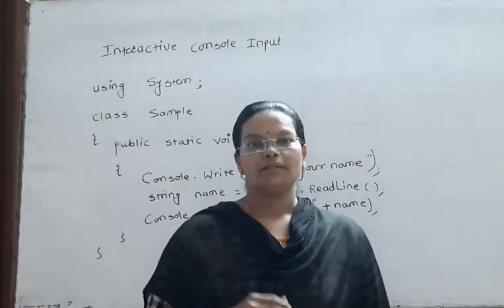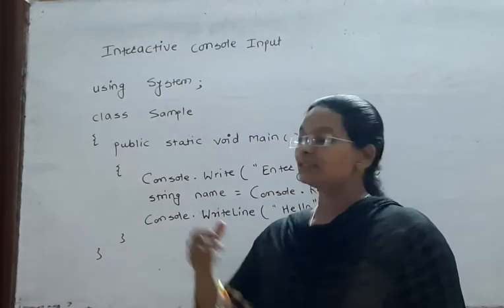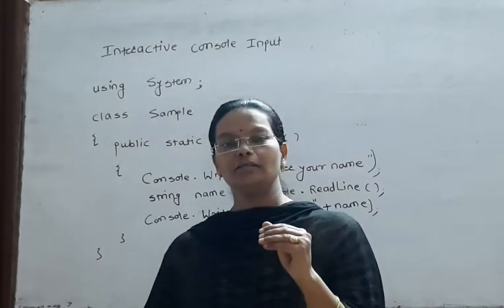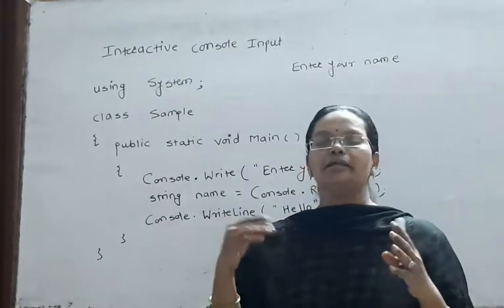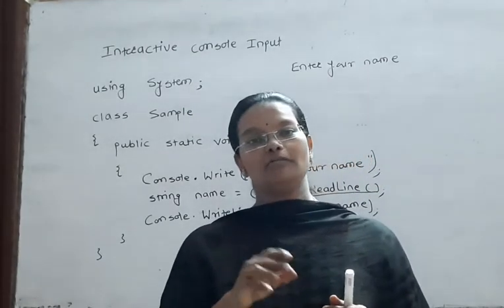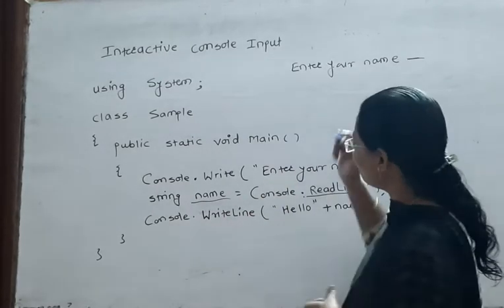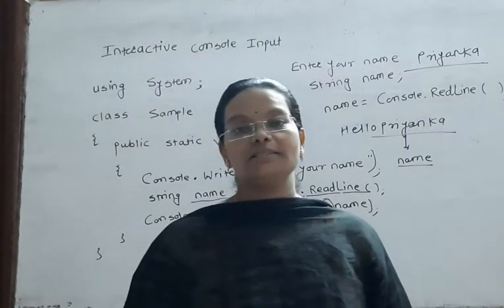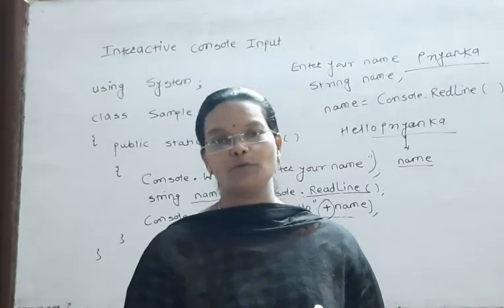Interactive Console input